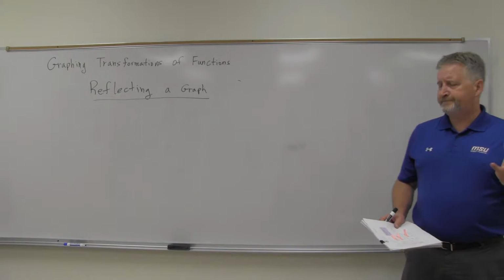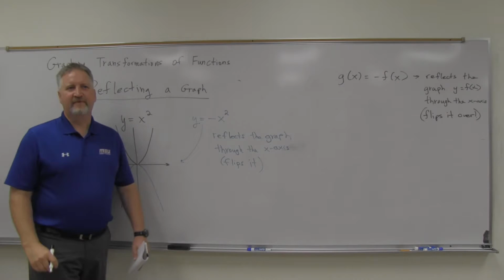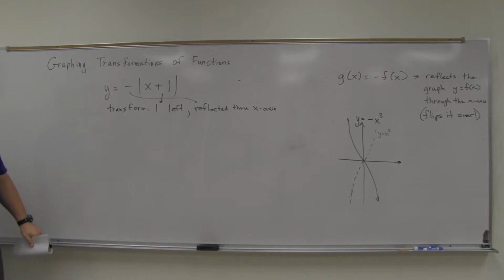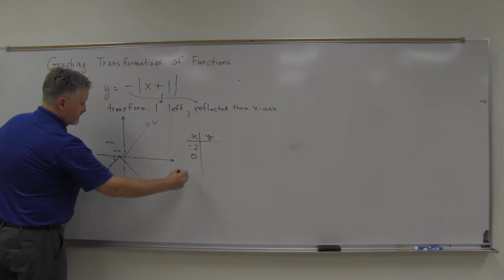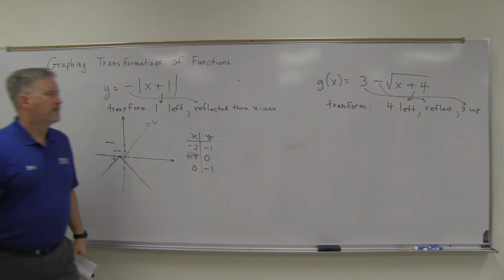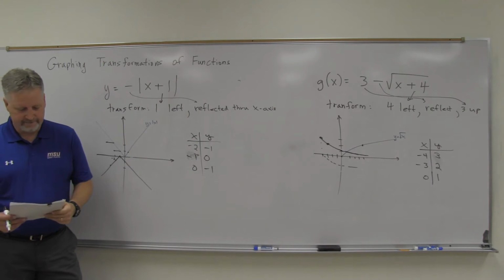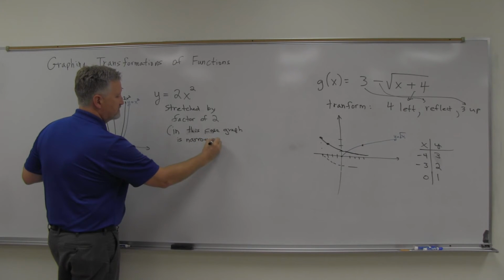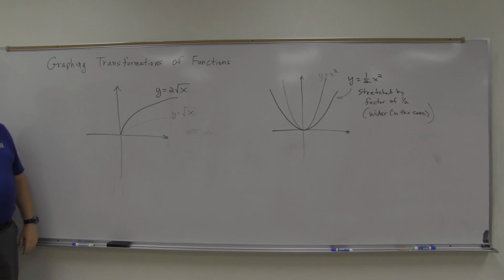MTH 135 Sec 2.5b Reflections and Other Transformations